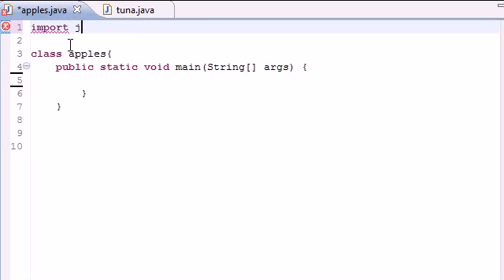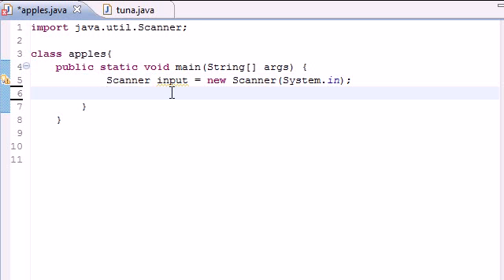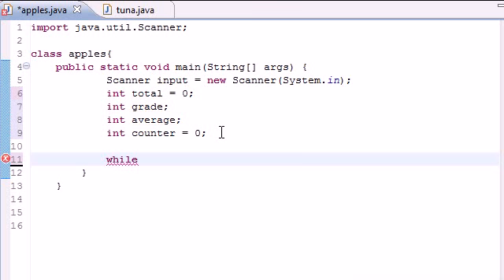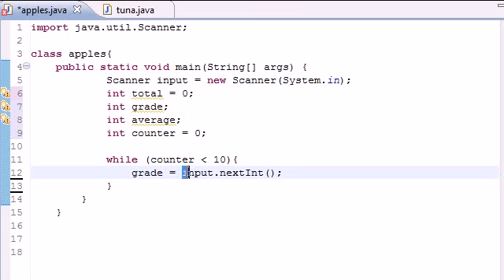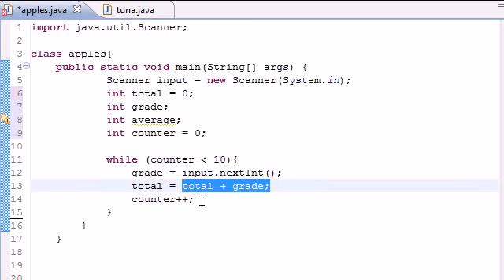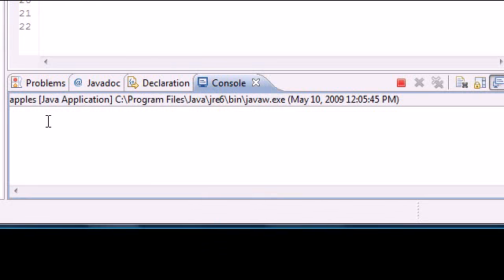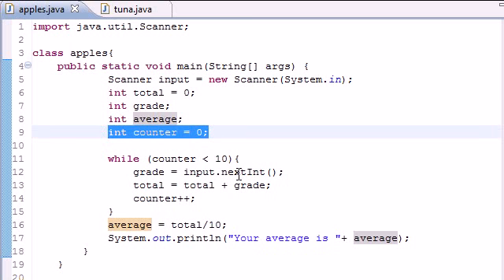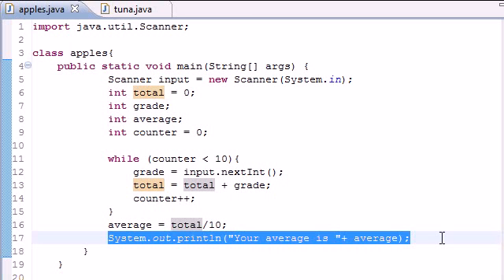Java Programming Tutorial - 21 - Simple Averaging Program.flv